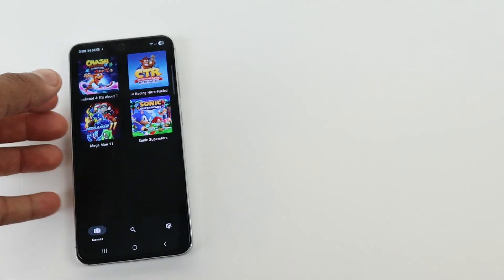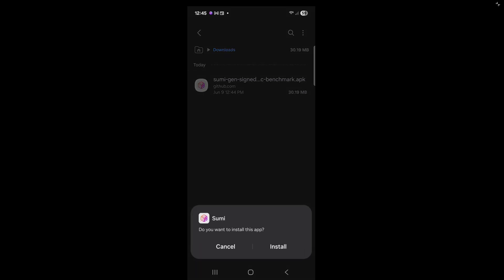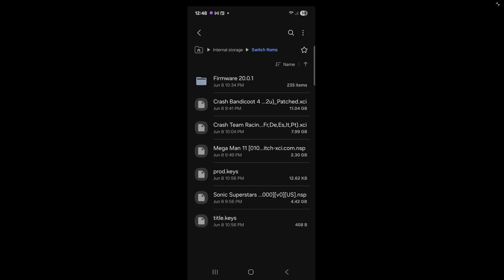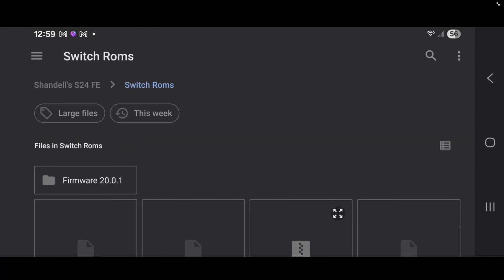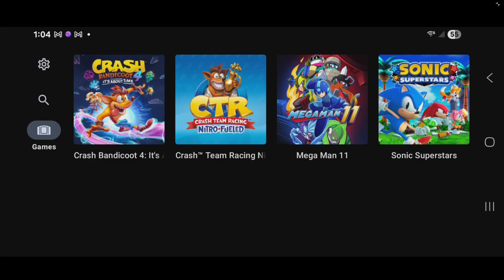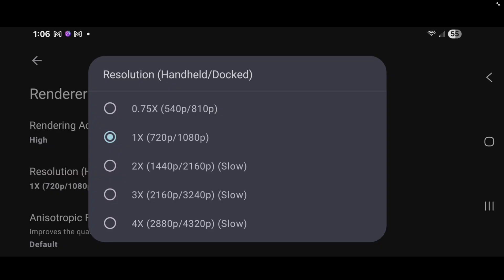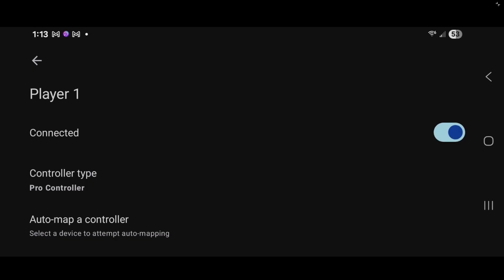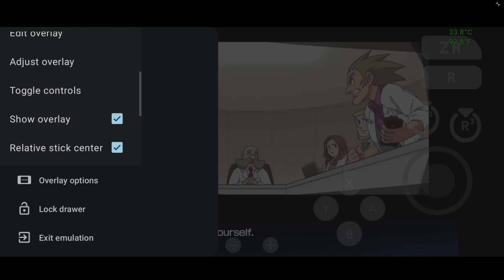Switch Android Emulator Sumi Setup Guide 2025